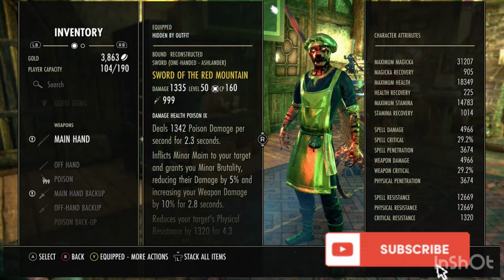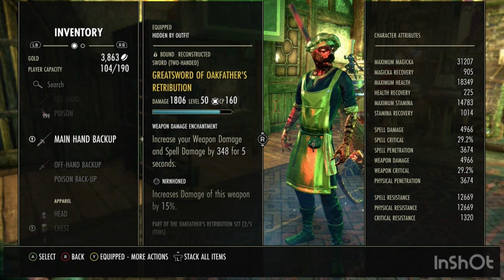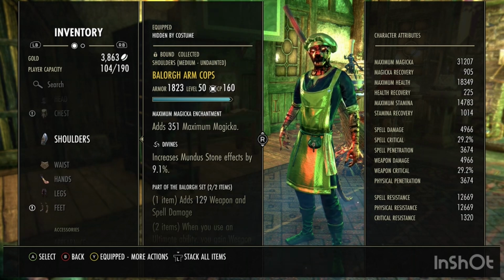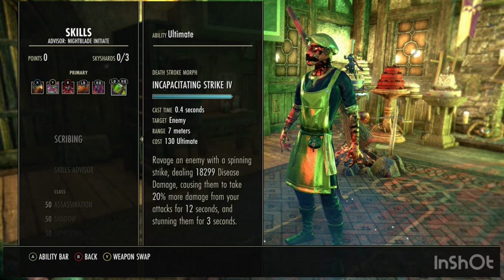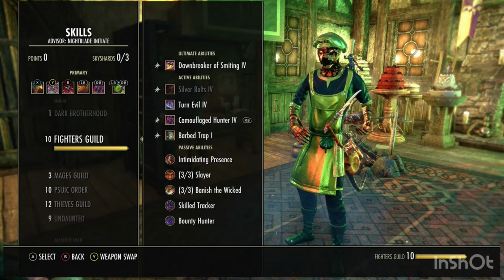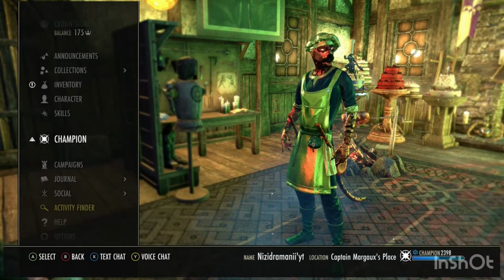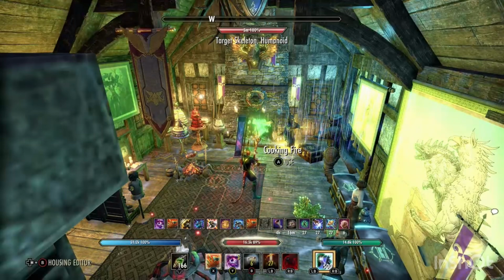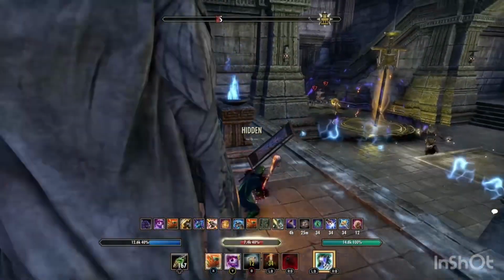ESO 👨‍🍳 COOK UP SOME PAIN! 🍳 Venomous Chef Nightblade Gank PVP Build Update 45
🥶❄️GLOOMFROST❄️

Twitch.tv/gloomfrost3654